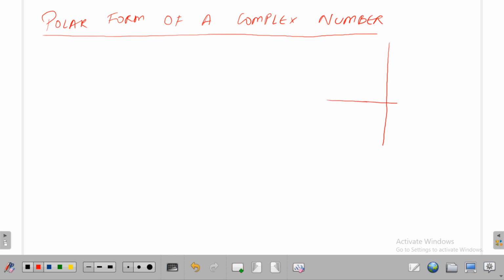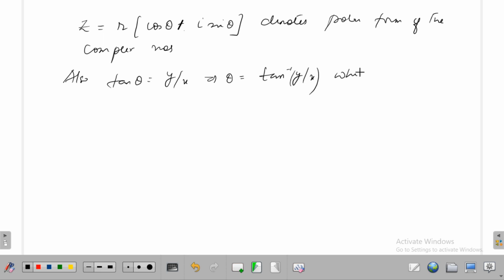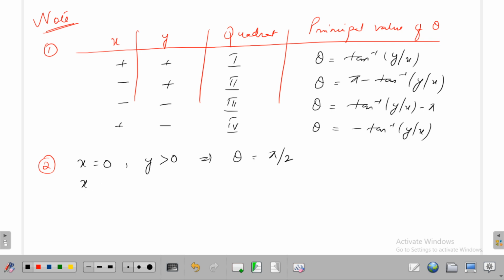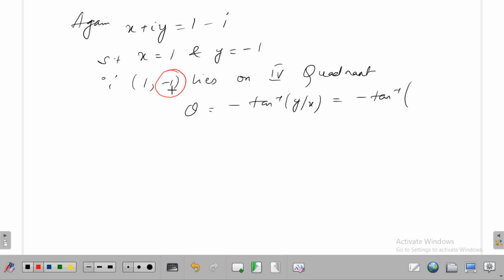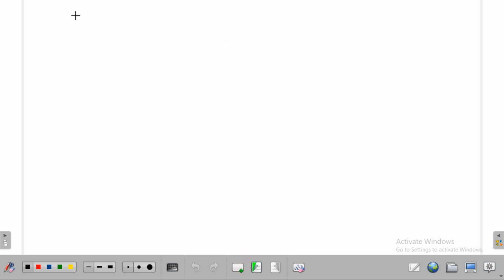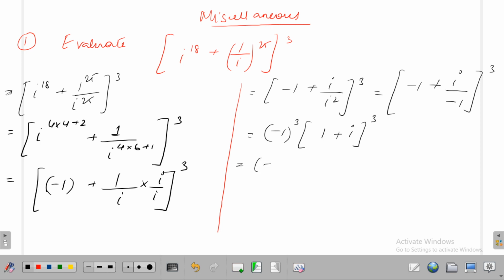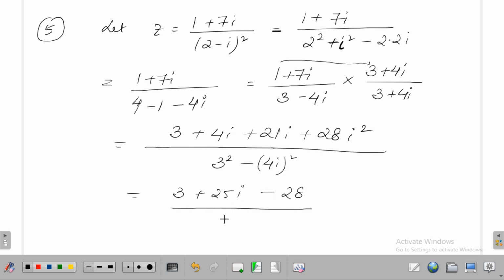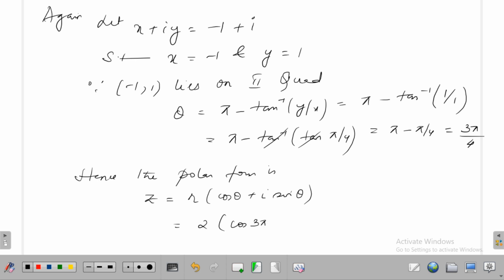Chapter 5: Complex Numbers and Quadratic Equations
Ex 5.2 & miscellaneous